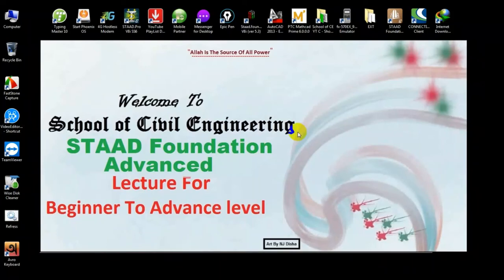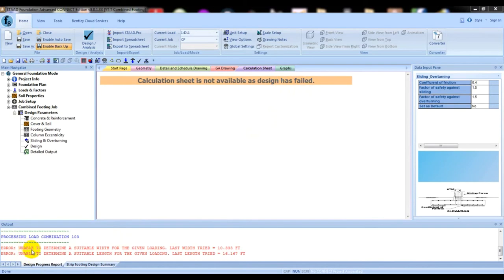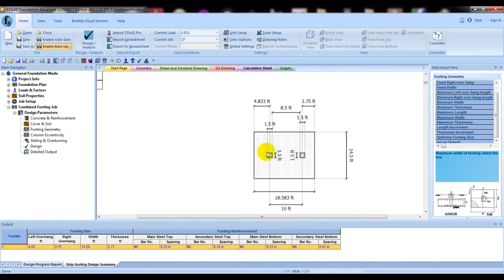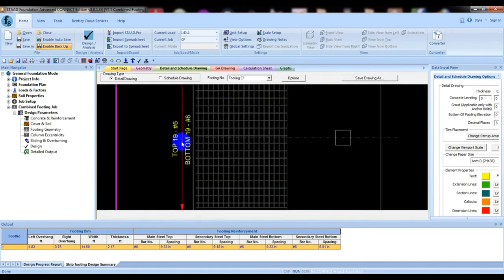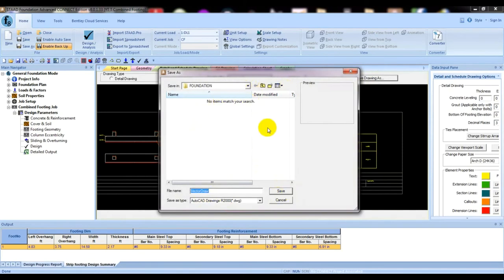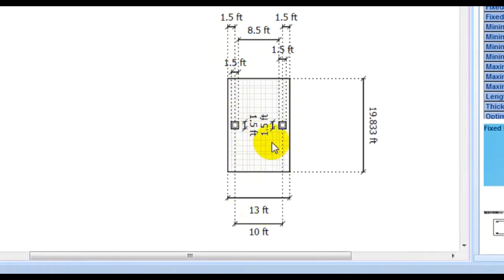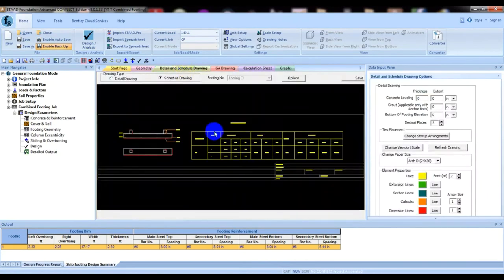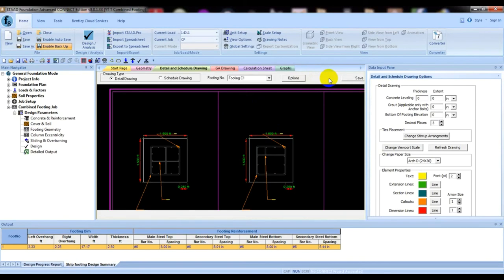STAAD Foundation Advanced Tutorials | Combined Footing Analysis And Design | Part-3 | Lecture-8